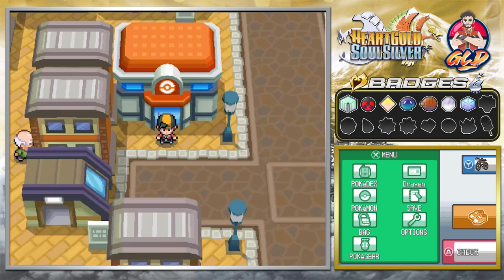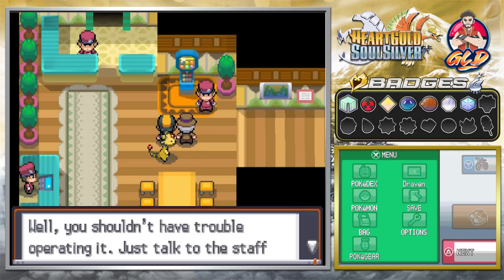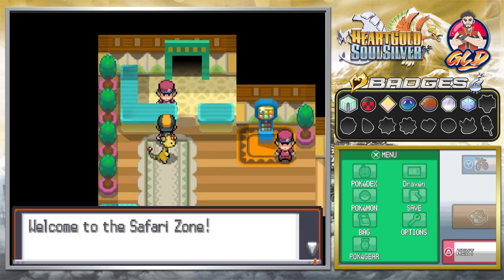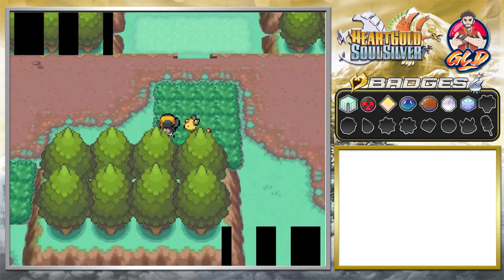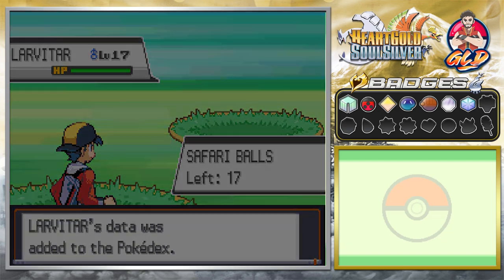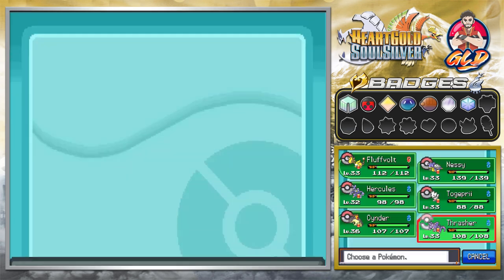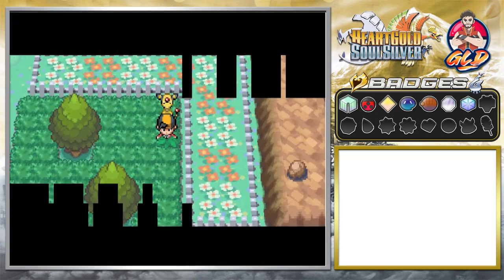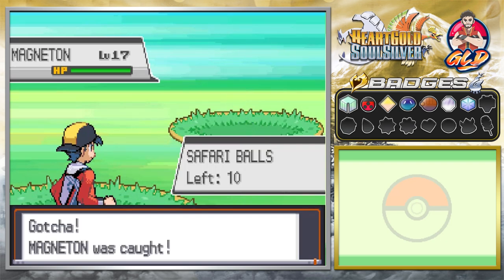Pokemon Heart Gold / Soul Silver Walkthrough (2023) Part 26: Safari Zone Challenge Pt.2!